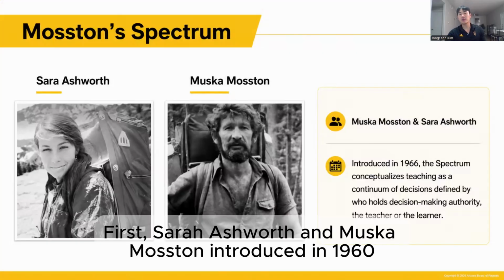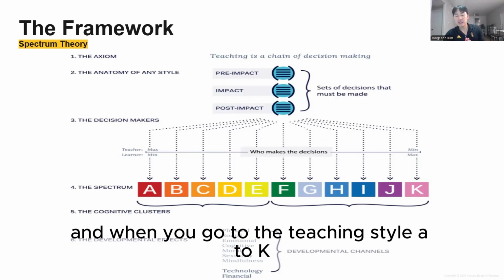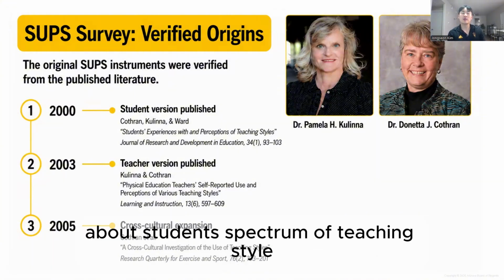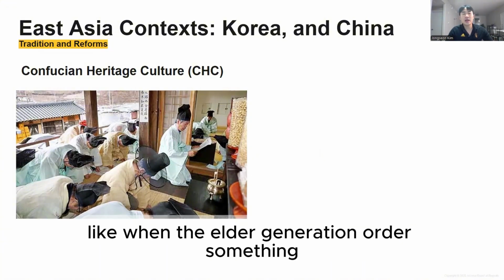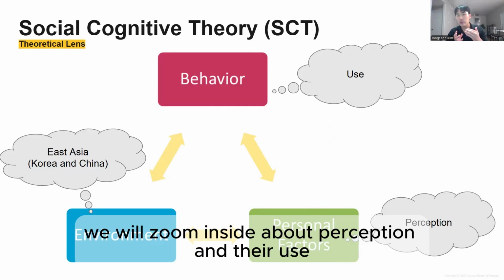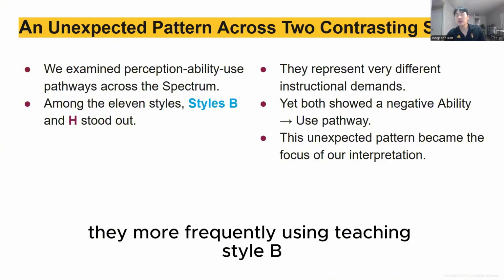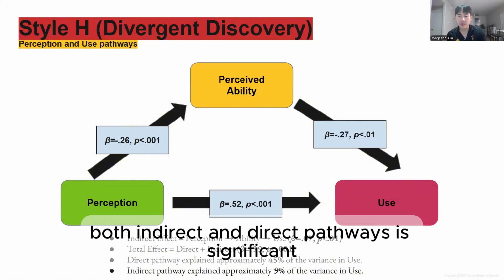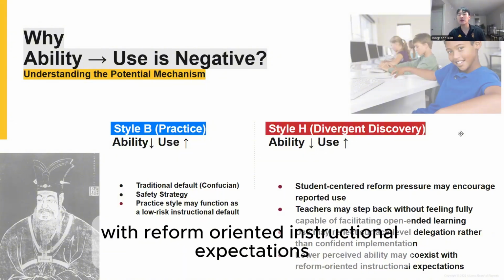Spectrum of Teaching Styles in East Asian Physical Education, AIESEP 2026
Jongseon Kim's presentation of "Spectrum of Teaching Styles in East Asian Physical Education: Examining Perception-Ability-Use Pathways through Social Cognitive Theory" from the Spectrum Symposium of AIESEP's World Congress 2026 in Taipei, Taiwan - NTNU.